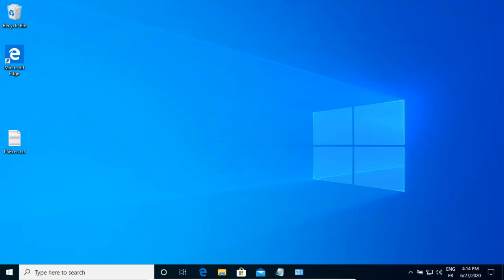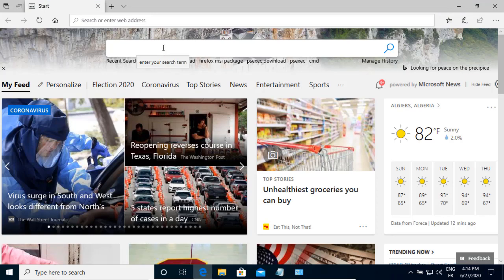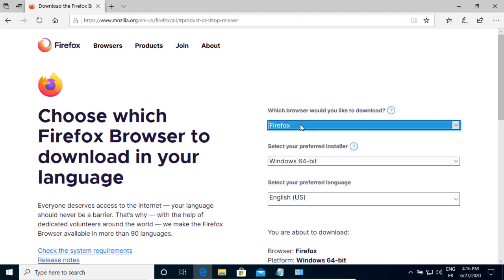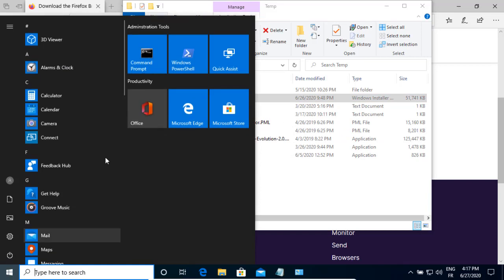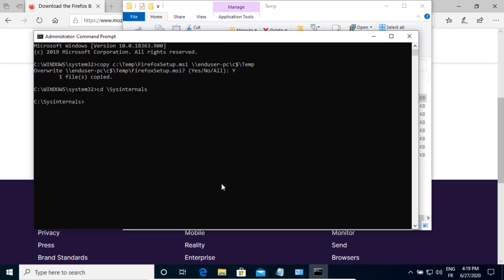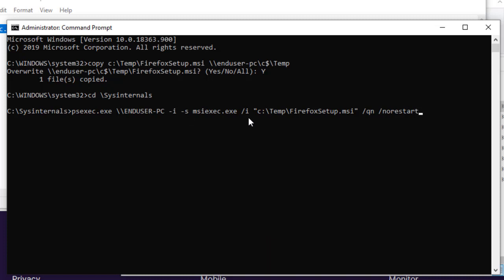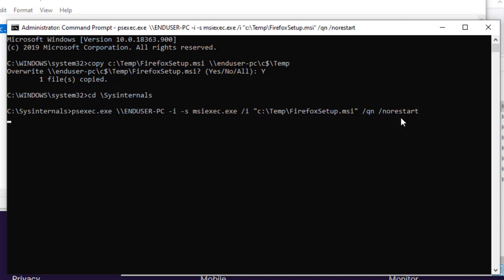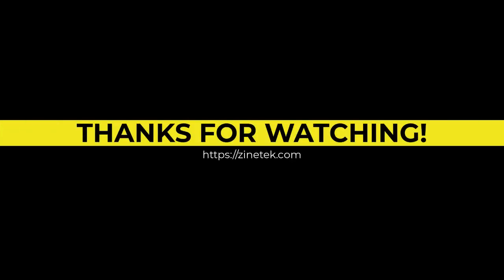Windows 10/11 How To Install Software Remotely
In this video, I'll show you how to install software on a remote computer using PSExec tool.
This video is part of my course, "Windows 10 Troubleshooting for IT Support." You can find the link to the course down bellow 👇

0:00 Introduction
0:48 Download the MSI installer package
2:00 Copy the MSI package on the remote computer
2:41 Run PSExec
4:19 Check the installation on the remote computer

Did you find this video helpful? Fantastic! If you'd like to show your support, consider buying me a coffee. This will help me create more videos like this in the future.